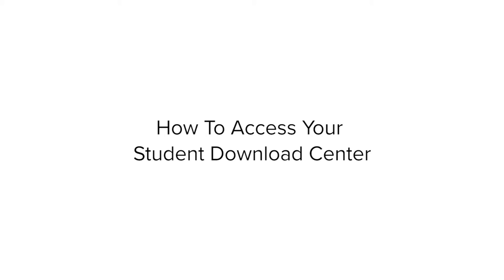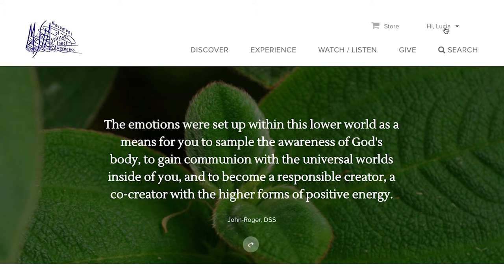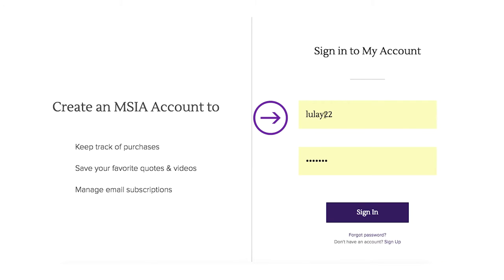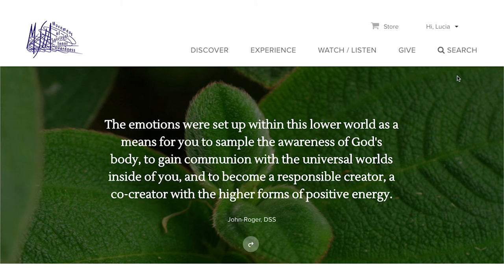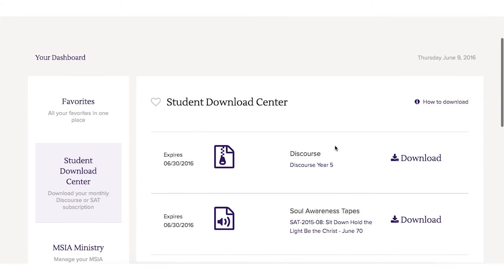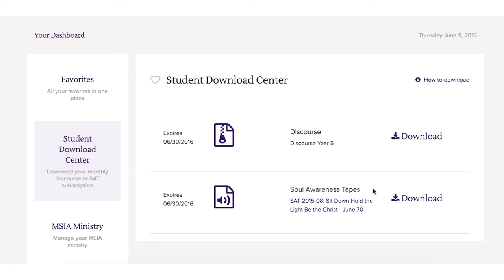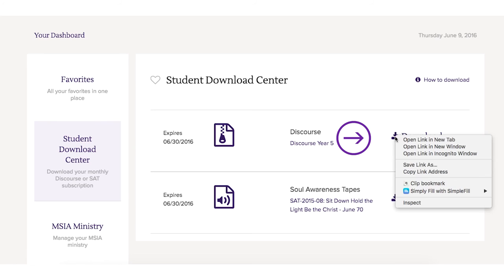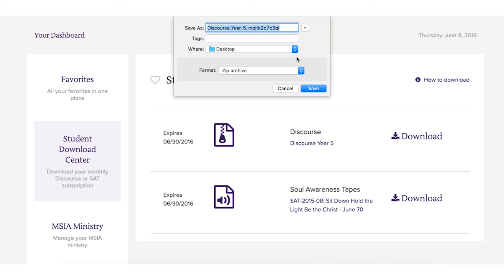MSIA | How To Access Your Student Download Center